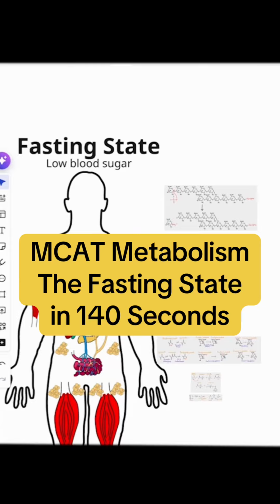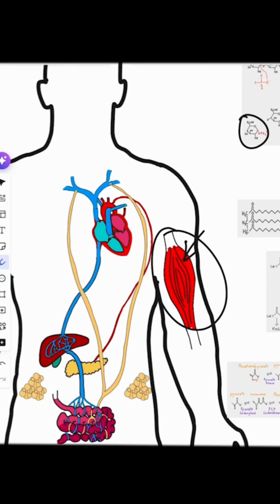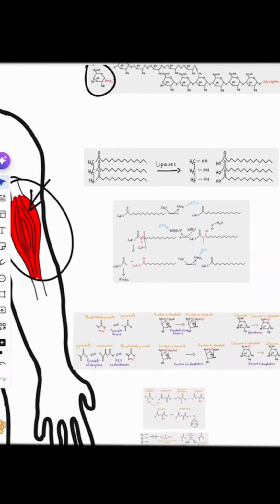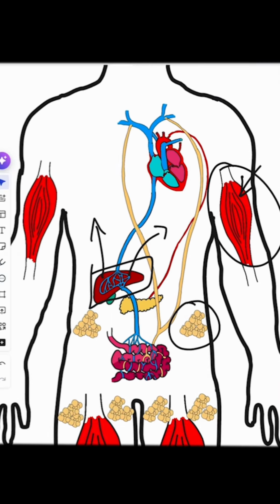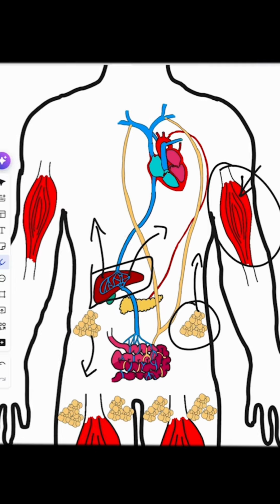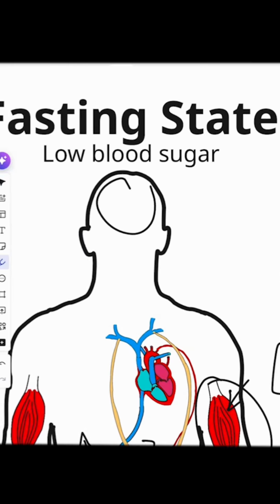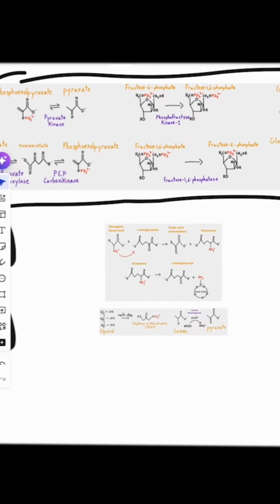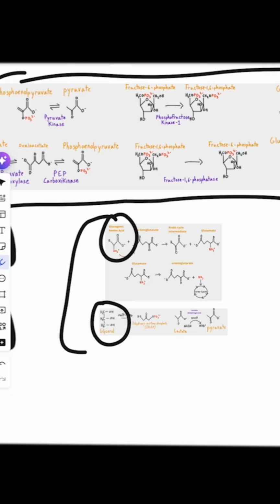MCAT Metabolism: The Fasting State in Under 140 Seconds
MCAT metabolism, the fasting state. High yield.